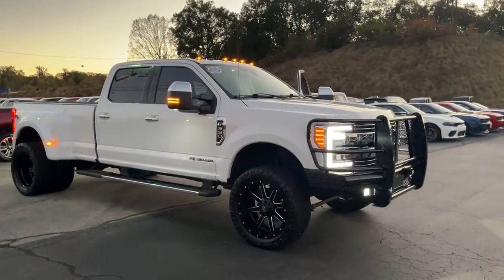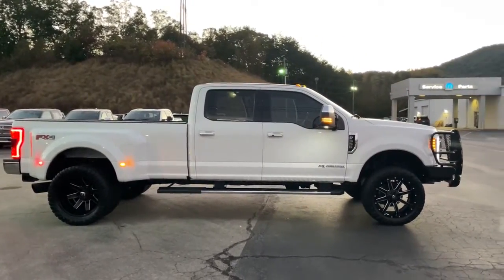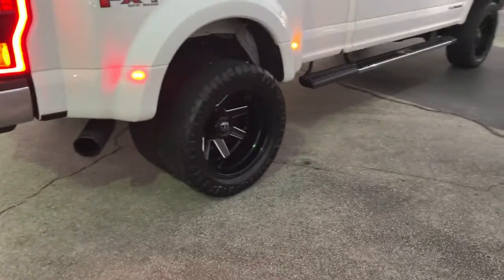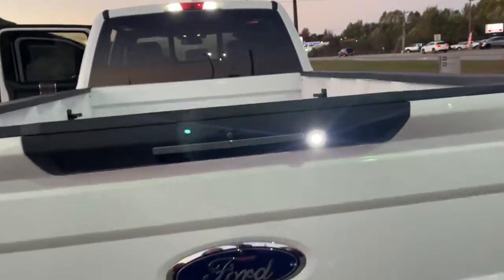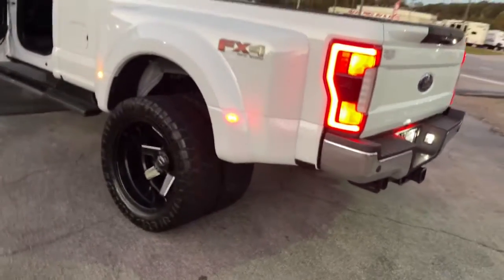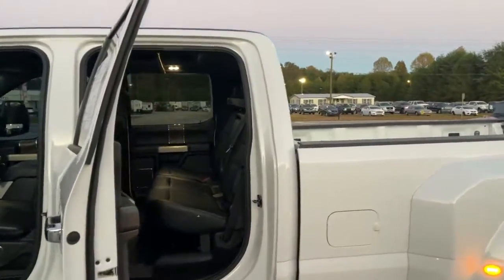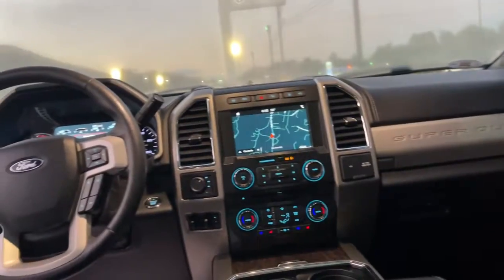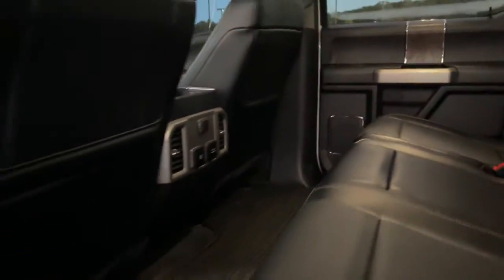2018 Ford Super Duty F-350 DRW Cleveland, Cumming, Gainesville, Dahlonega, GA R5378B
Oxford White Used 2018 Ford Super Duty F-350 DRW available in Cleveland, Georgia at Jacky Jones CDJR. Servicing the Cumming, Gainesville, and Dahlonega, GA area.
2018 Ford Super Duty F-350 DRW LARIAT - Stock#: R5378B - VIN#: 1FT8W3DT4JEB94284

CARFAX One-Owner. Oxford White 2018 Ford F-350SD Lariat DRW 4WD TorqShift 6-Speed Automatic Power Stroke 6.7L V8 DI 32V OHV Turbodiesel CARFAX ONE OWNER, CLEAN CARFAX, LEATHER SEATS, NAVIGATION, PASSED DEALER INSPECTION, POWER SEAT, REMOTE START, SUNROOF, BACK UP CAMERA, F-350 SuperDuty Lariat DRW, 4D Crew Cab, Power Stroke 6.7L V8 DI 32V OHV Turbodiesel, 4WD, Oxford White, Black w/Unique Platinum Leather 40/Console/40 Seats, 6 Angular Chrome Step Bars, Adaptive Steering, Ambient Lighting - Fixed Color, Automatic High Beam, Body-Color Door Handles w/Chrome Insert, Chrome Exhaust Tip, Chrome Package, Easy Entry/Exit Memory Driver's Seat Feature, FX4 Off-Road Package, GVWR: 14,000 lb Payload Package, Hill Descent Control, Intelligent Access w/Push-Button Start, Lane-Keeping Alert, Lariat Ultimate Package, LED Box Lighting, Limited Slip w/4.10 Axle Ratio, Memory Power-Adjustable Pedals, Navigation System, Off-Road Specifically Tuned Shock Absorbers, Order Code 628A, Power Heated/Cooled Driver Seat w/Memory, Power Heated/Cooled Passenger Seat, Power Telescoping/Tilt Steering Wheel/Column, PowerScope Trailer Tow Mirrors w/Memory, Quad Beam LED Headlamps & LED Taillamps, Rear CHMSL Camera, Remote Start System, Remote Tailgate Release, Tailgate Step & Handle, Tow Technology Bundle, Twin Panel Power Moonroof, Ultimate Trailer Tow Camera System, Unique Chrome Mirror Caps, Unique FX4 Off-Road Box Decal, Upfitter Switches (6), Voice-Activated Navigation.Jacky Jones Chrysler Dodge Jeep Ram of Cleveland truly has every one of your automotive needs covered. The only question left now is how we can best serve you. Or, stop by and see us in person at 2840 Highway 129 South Cleveland, Georgia today. Recent Arrival!Awards:* 2018 KBB.com Brand Image Awards * 2018 KBB.com 10 Most Awarded Brands